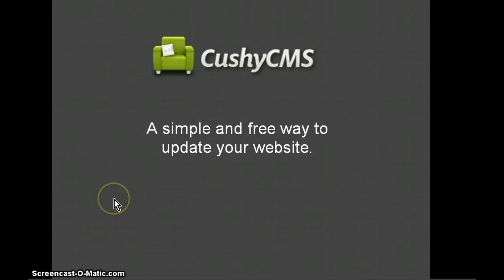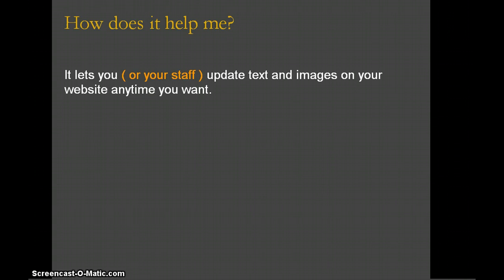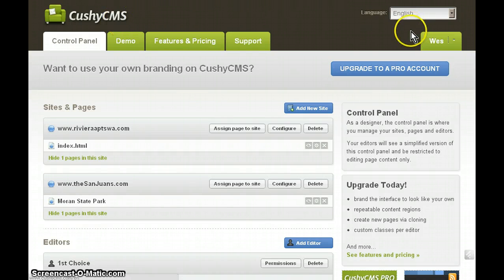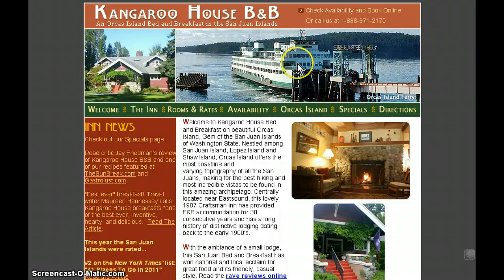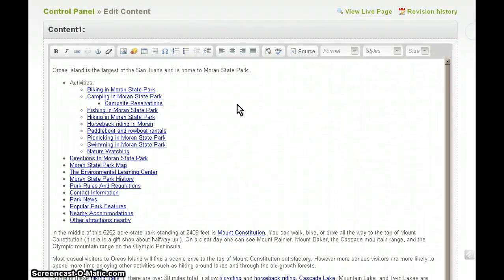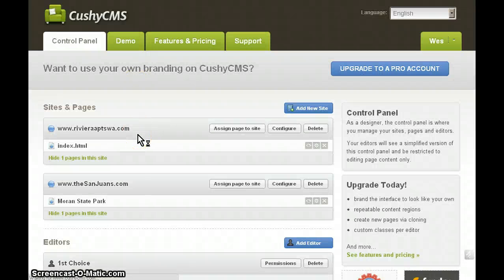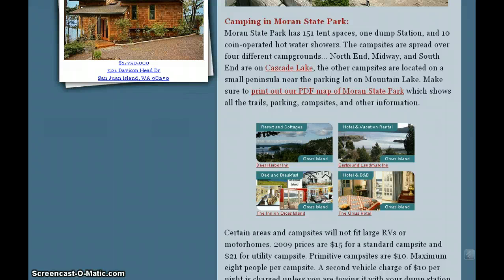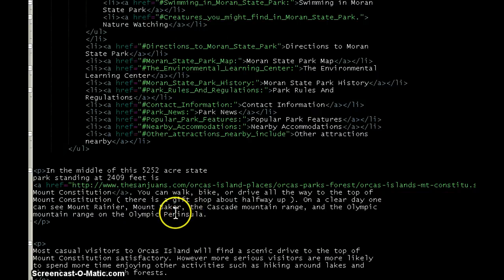Cushy CMS Demo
Update your website with CushyCMS ... totally simple. totally free!